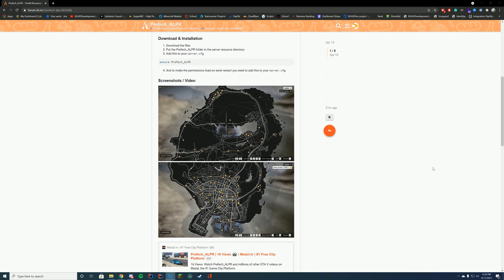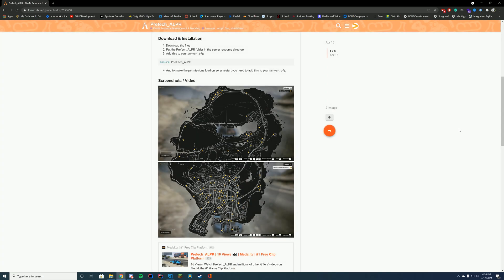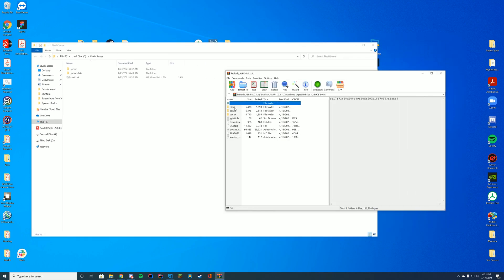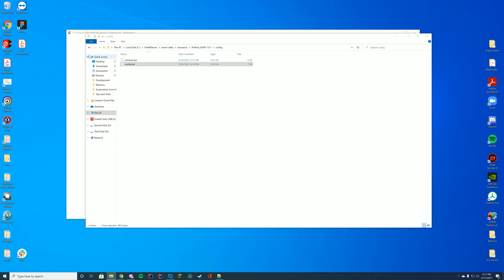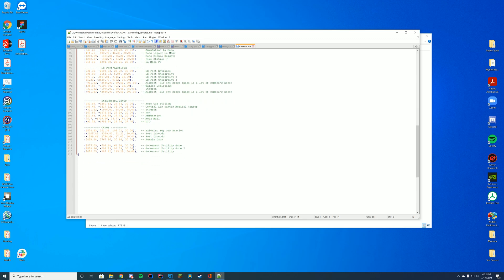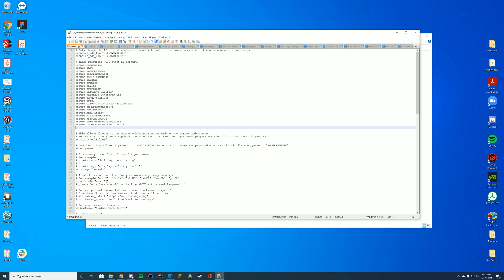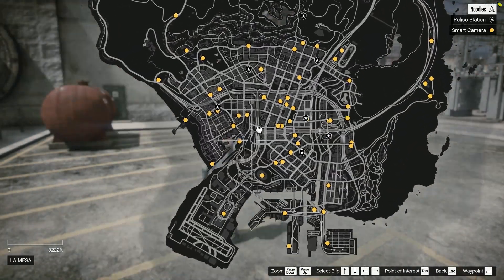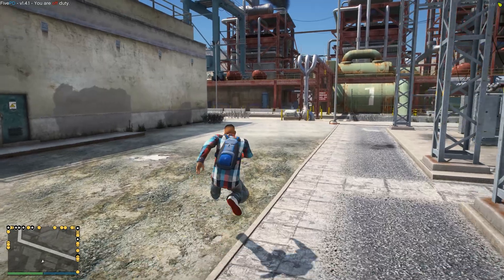Prefech ALPR - FiveM Resource Install/Overview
FiveM Resource install today! We are checking out a ALPR system.

Support Us!

Computer Specs:
Processor: Intel - Core i9-9900K
Graphics: RTX 3090 Founders Edition
Ram: 64GB DDR4 3200MHz
Storage: 1x 2TB M.2 SSD & 4 x 1TB SSD
Motherboard: ASUS ROG Maximus XI Hero (Wi-Fi)
Power Supply: Thermaltake Toughpower Grand RGB 1200W
Case: AI Crystal XL RGB V3 Full Tower

Other Specs:
Mic: Shure SM7B Cardioid Dynamic Microphone
Mixer: Focusrite Scarlett
Amplifier: CL-1 Cloudlifter
Editing Software: Adobe Premiere Pro
Thumbnail Software: Adobe Photoshop
Coding Program: IntelliJ Ultimate Edition
Keyboard: Razer Blackwidow V3 - Yellow Switches
Mouse: Razer Basilisk v2 Wired Gaming Mouse
Mouse Pad: Razer 3XL Desk/Mouse Pad